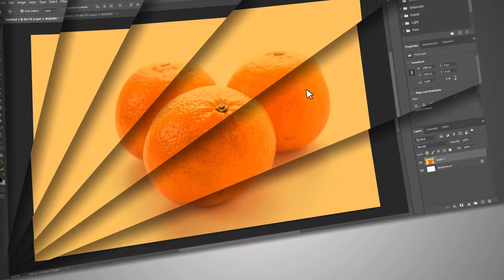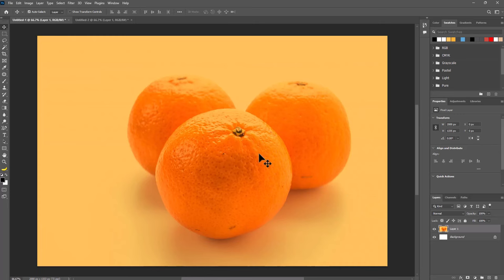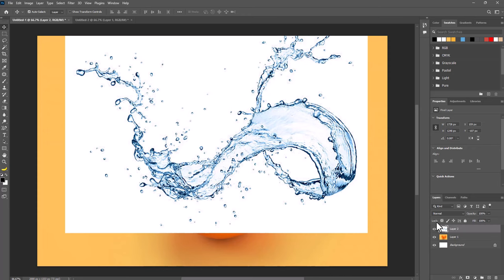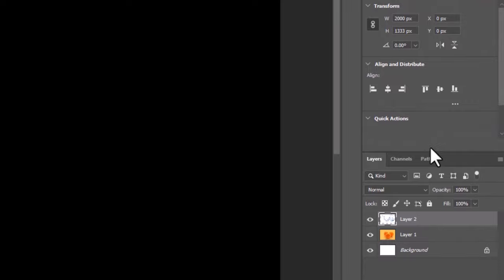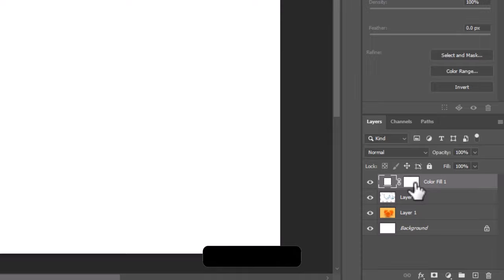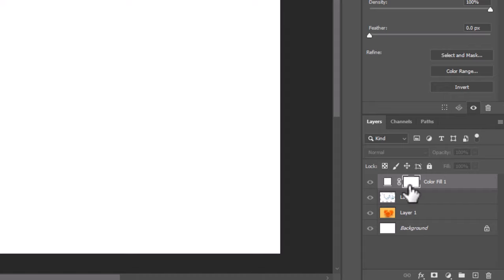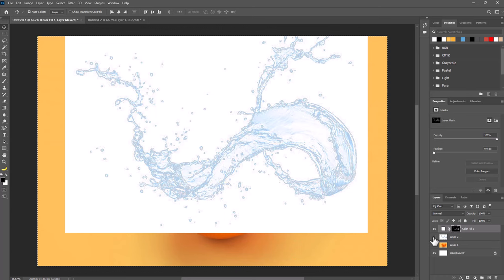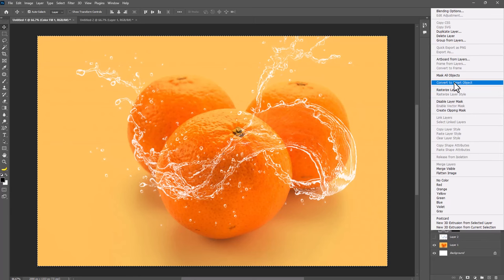How To make Transparent Water Splash In Photoshop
Discover how to create an eye-catching transparent water splash effect in Photoshop! This easy-to-follow tutorial will show you how to transform a simple image into an amazing water splash effect. Learn essential Photoshop techniques, such as layer masking, adjustment layers and brushes, to create a realistic and beautiful water splash effect. Impress your friends and family with your newfound Photoshop skills!